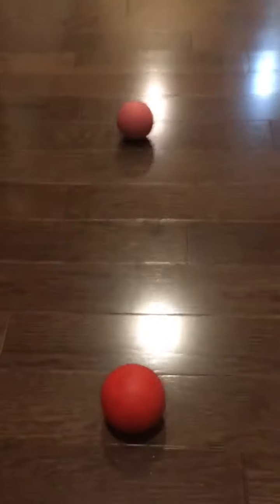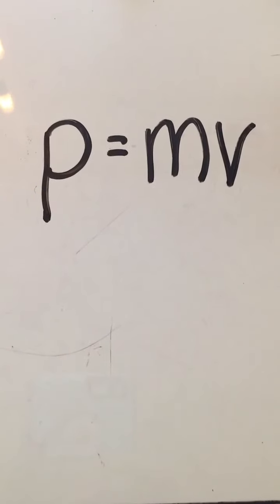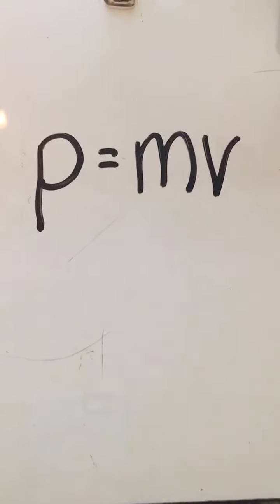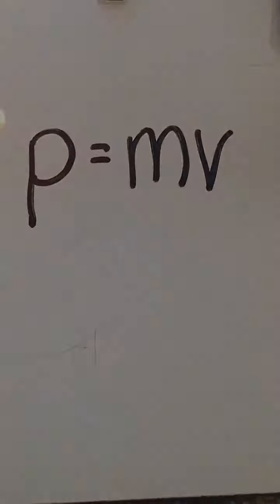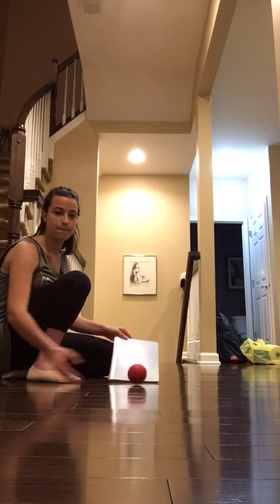Physics Final Project: Impulse and Momentum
This is a video that I made explaining Impulse and Momentum for my AP Physics 1 Final Project.